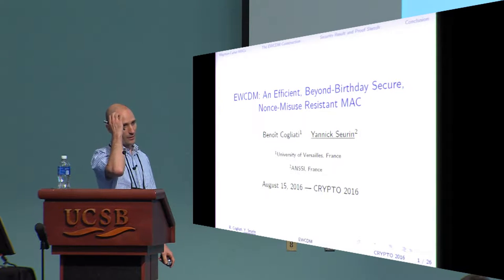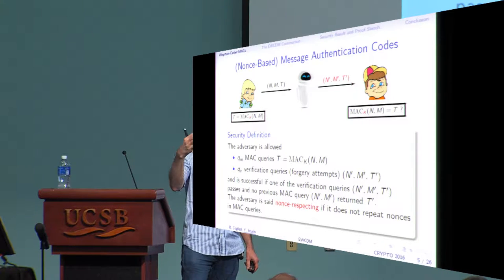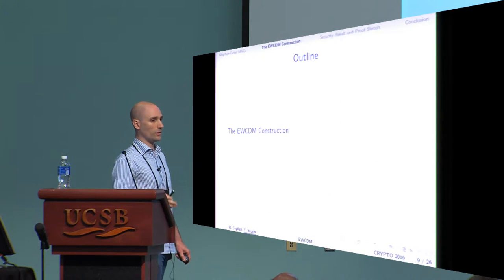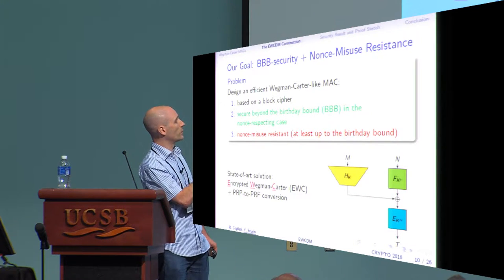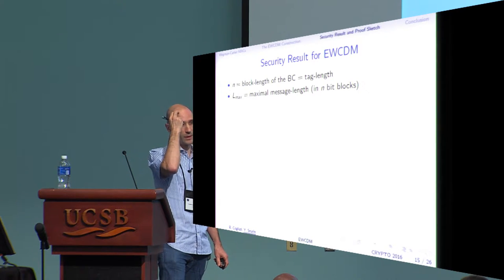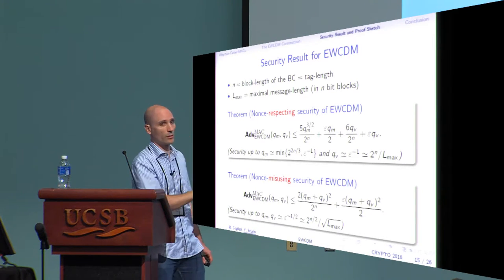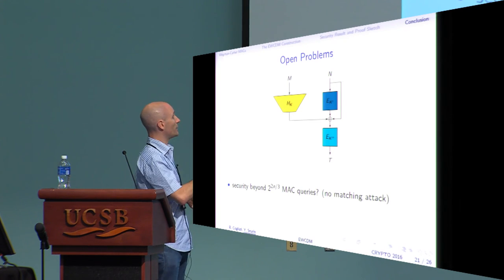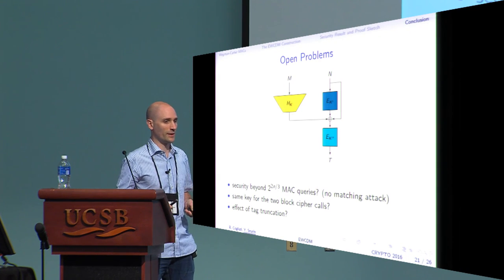EWCDM An Efficient, Beyond Birthday Secure, Nonce Misuse Resistant MAC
Benoît Cogliati and Yannick Seurin, Crypto 2016.